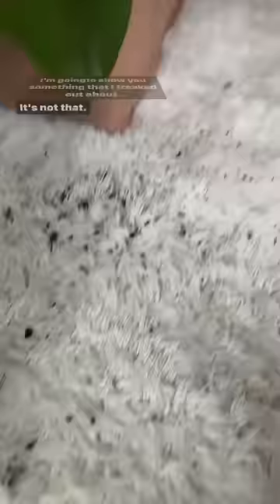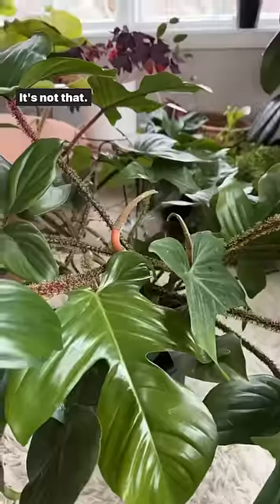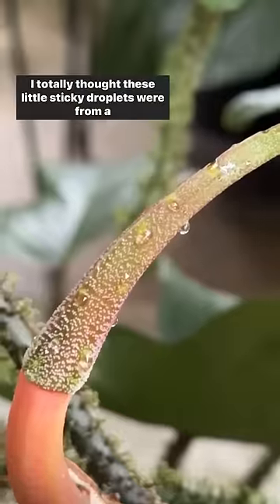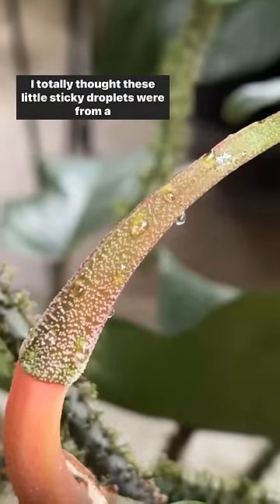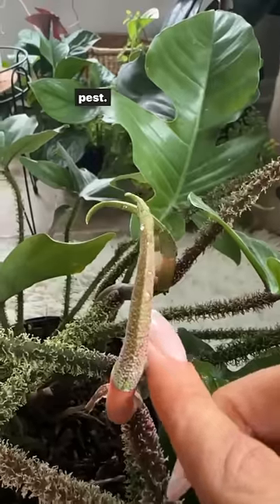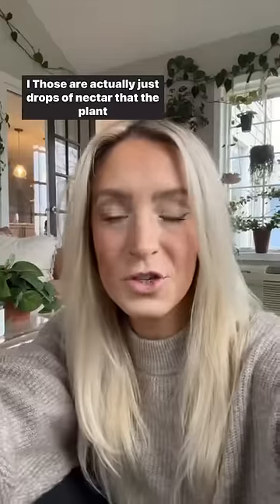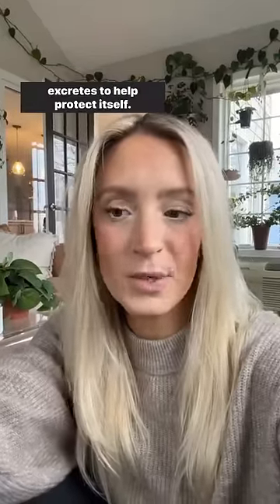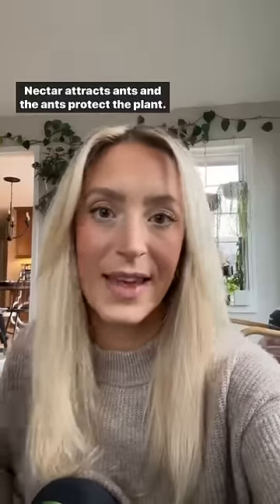What is THAT?! 🫣